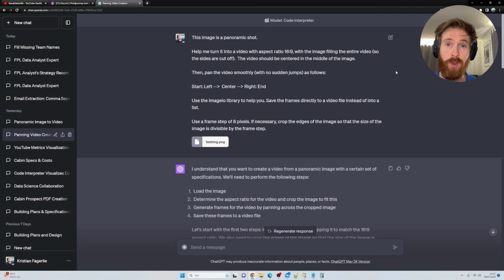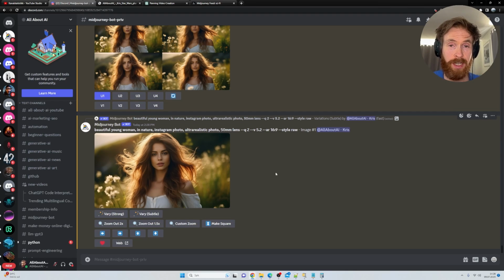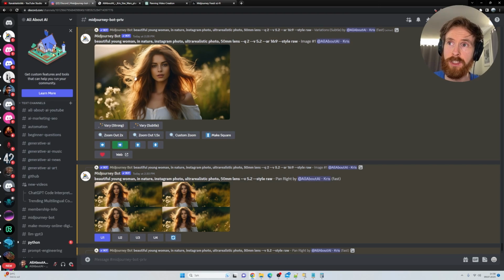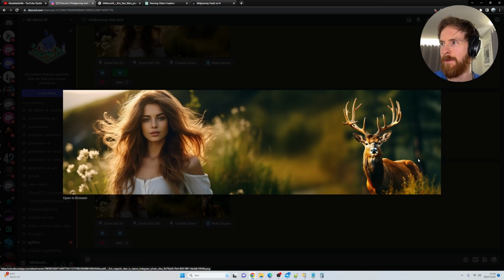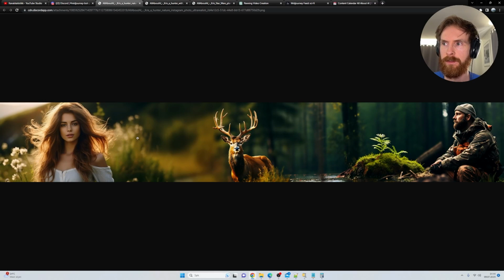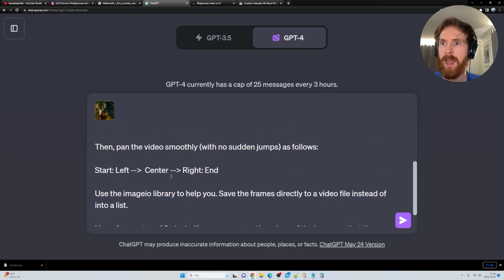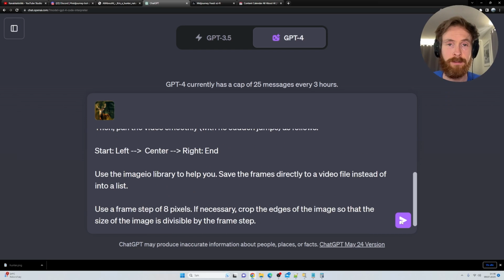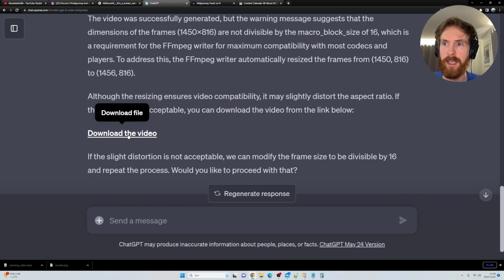ChatGPT Advanced Data Analysis: Image to Video Prompt (Midjourney)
ChatGPT Advanced Data Analysis: Image to Video (Midjourney) - WOW!

In this video I use the new ChatGPT Advanced Data Analysis to create a video from a Midjourney image.

00:00 ChatGPT Advanced Data Analysis Intro
00:26 Midjourney Panoramic Image
02:00 ChatGPT Advanced Data Analysis Prompt
04:11 ChatGPT Advanced Data Analysis Image to Video Examples